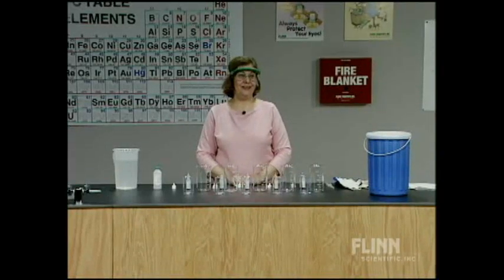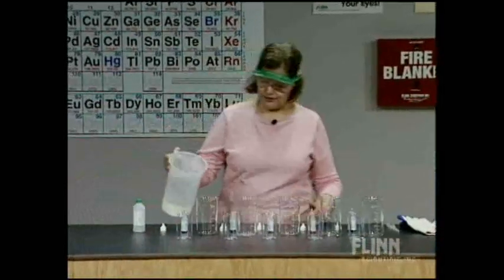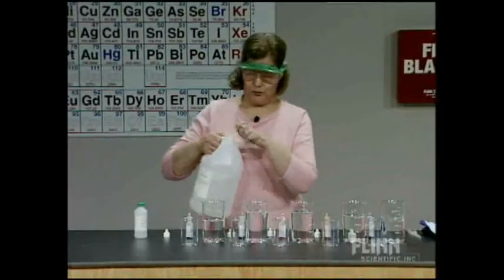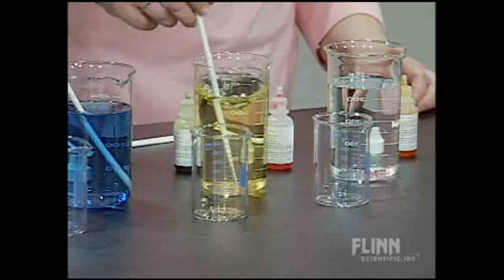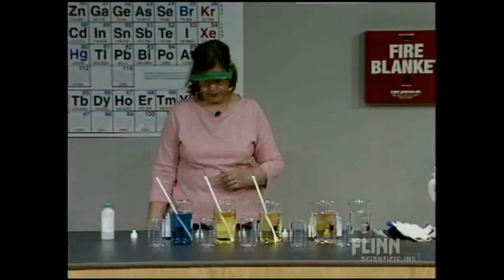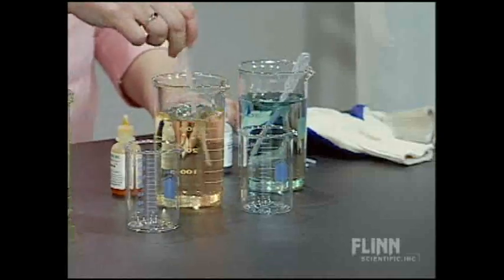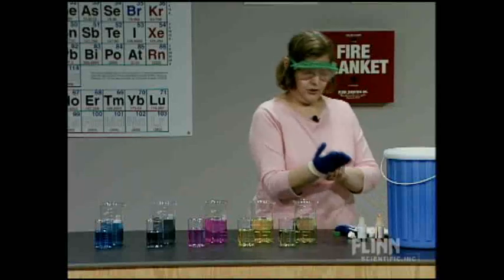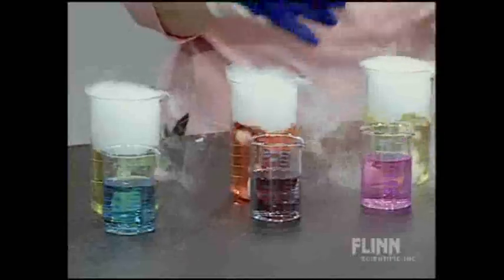Dry Ice Color Show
A rainbow spectrum of acid--base indicator color changes when dry ice is added to water.